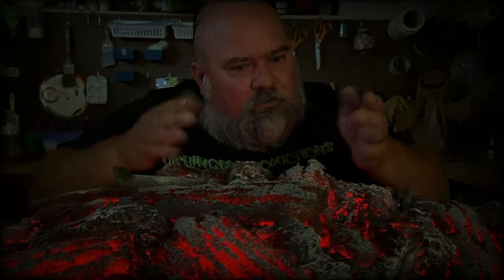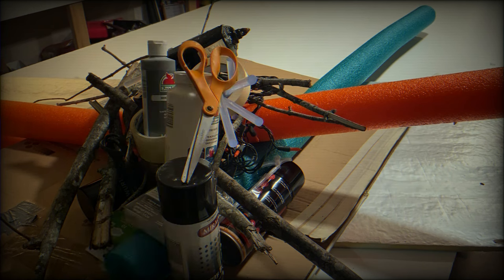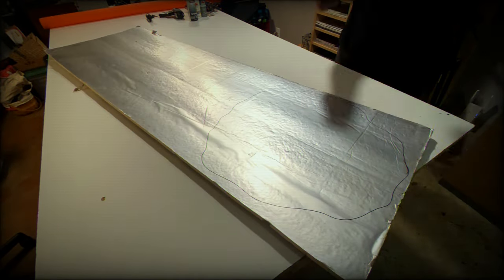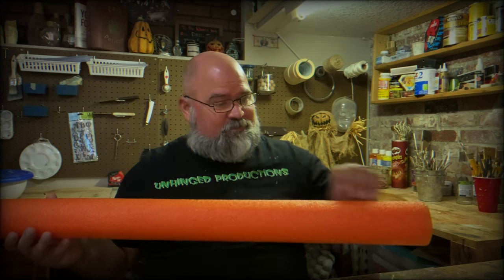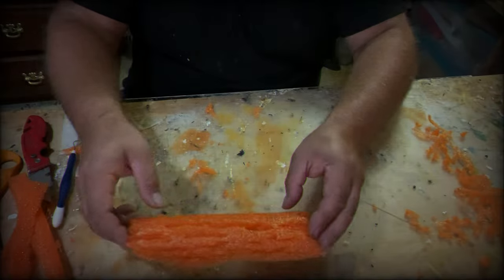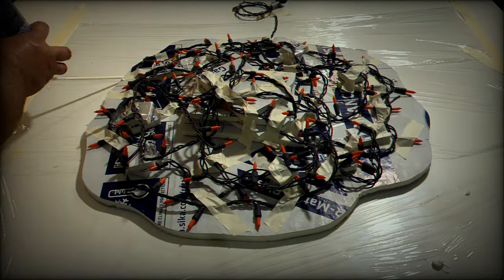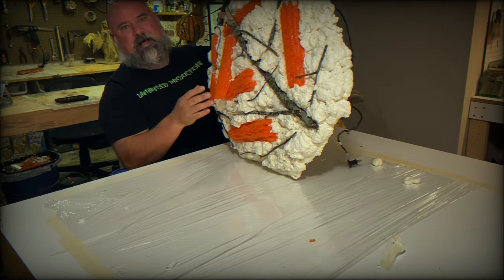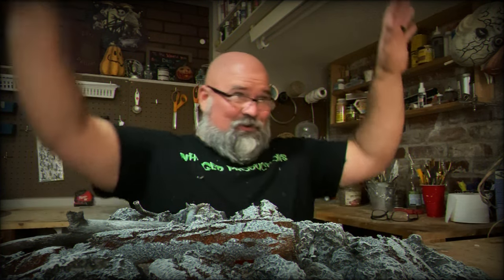How to make Fake Hot coals, fake fire pit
In this video, we have some fun creating a fake fire pit or fake hot coals with just a few easy materials.  This fake fire is great for Halloween as a witches fire! To create this amazing look of hot coals, we use some scrap insulation board, some orange Halloween lights, spray foam, sticks and some paint. However you can use about anything to create this.

 We use insulation board as our base but you could use something as simple has cardboard. Then we built of the center a bit with scrap peices of the insulation board, then we attached the lights using hot glue and tape. We made some bigger logs using pool noodles. the process is very simple, you just take spray foam and apply it over the base and over all the lights and while its still wet add things like, Sticks, fake logs, fake bones, what ever you can think of that would make a cool looking fire pit. Once the foam has dried, just base it black with some spray paint, then dry brush the entire thing with some grey paint and then go over that with a dry brush of white paint!  and you done!   It's honestly that simple!